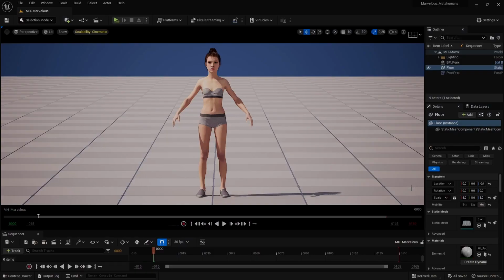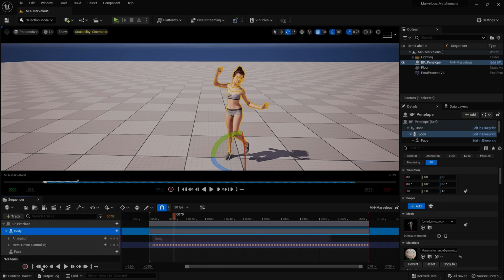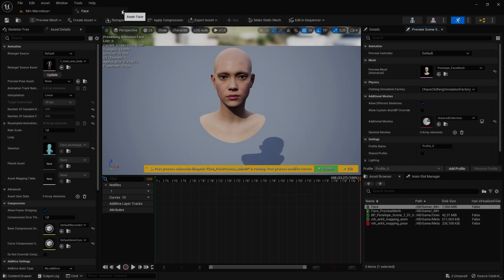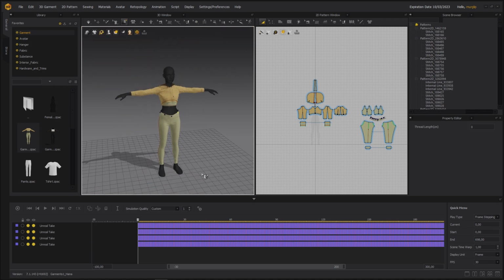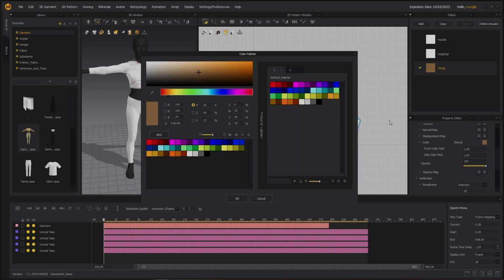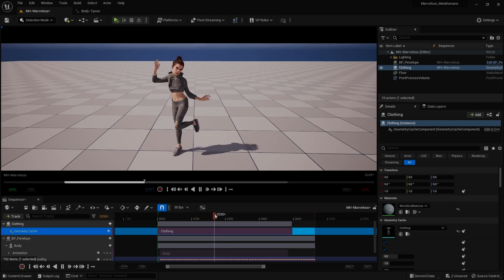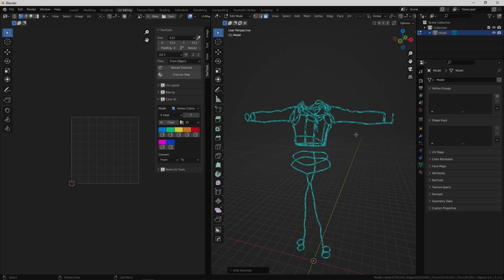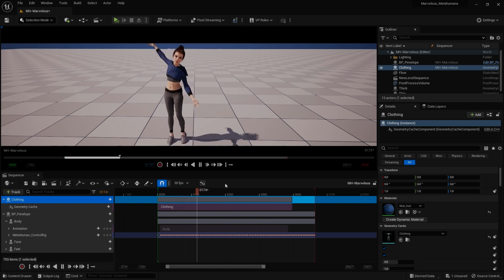HOW TO animate & clothe a MetaHuman using iClone 8 + Marvelous Designer 12 (step-by-step)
Step-by-step workflow tutorial to clothe an animated MetaHuman in Unreal Engine 5.1, with mocap via the ActorCore library and iClone, cloth simulation in Marvelous Designer 12, and cloth texturing in Quixel Mixer and Blender.

00:00 - Intro
00:24 - New UE5 scene with MetaHuman
00:41 - Into iClone 8
00:57 - Download MetaHuman Dummies for iClone
01:32 - Confirm MetaHuman Body Type
01:42 - Import Dummy into iClone
02:04 - Reallusion ActorCore Mocap Library
02:11 - Apply Animation to iClone Dummy
02:41 - Export Animation from iClone
03:02 - Import MetaHuman Animation into UE5
03:36 - Apply Animation to MetaHuman
05:12 - Create T-pose before Animation Start
06:56 - Bake T-Pose into Animation Sequence
07:46 - Prep Head & Feet for Export
08:45 - Check if Body Parts play in sync
09:02 - Export MetaHuman to Marvelous Designer
10:27 - Export Static T-pose to Marvelous Designer
11:34 - Into Marvelous Designer
12:22 - Retarget Draping for T-pose
13:22 - Create Fittiing Suit for Static T-pose
15:41 - Import Animated MetaHuman into MD
17:15 - Simulate clothing in Marvelous Designer
19:20 - UV Mapping in Marvelous Designer
21:24 - Export clothing OBJ for Texturing
22:20 - Export Alembic (cloth animation)
23:02 - Thick & Thin Cloth Comparison
24:43 - Import Alembic Animation into UE5
25:45 - Add Clothing Animation to Sequencer
26:56 - Quixel Mixer for custom Cloth Textures
27:48 - Setup Color IDs for Mixer using Blender
27:52 - TexTools Blender Addon
31:45 - Bake Color-IDs in Blender
32:20 - Assign Color-IDs in Quixel Mixer
34:11 - Export Textures from Quixel Mixer
34:34 - Import Textures into UE5
34:54 - Setting up material for clothing iin UE5
35:41 - Apply material to clothing in UE5
36:16 - Join our Discord
36:24 - End Result Animation Sequence

___ LINKS ___
iClone MetaHuman LiveLink Kit (Dummies)